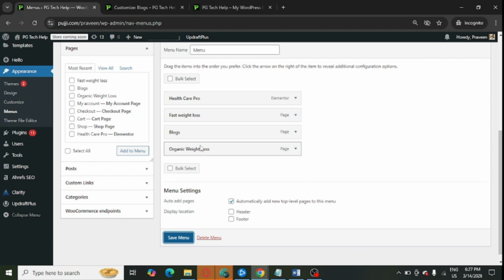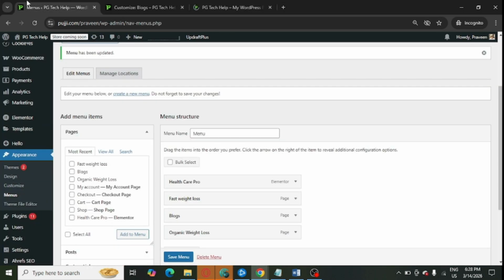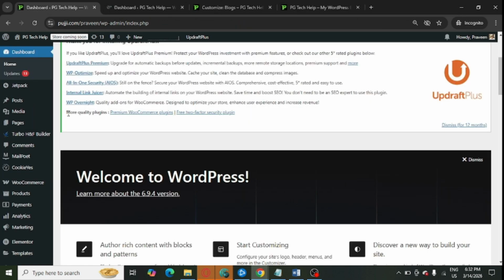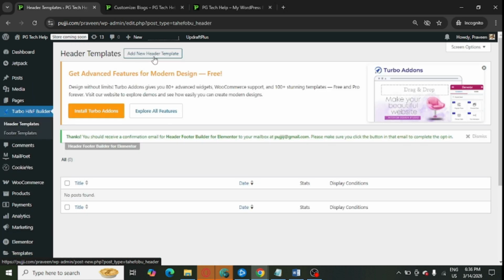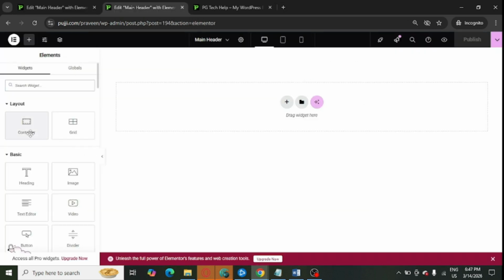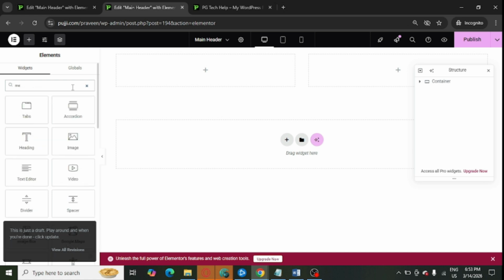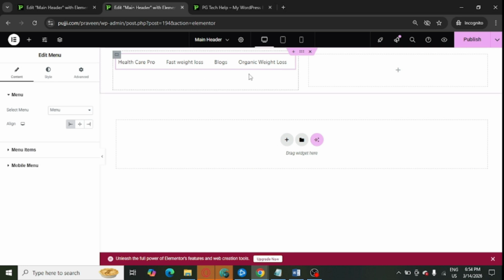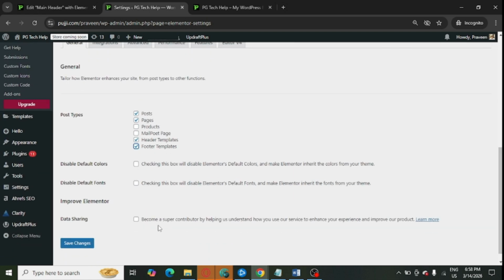WordPress Menu Not Showing on Elementor Website? Fix It Quickly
Is WordPress Menu Not Showing on Elementor? In this tutorial, I will give you the best fix to make it appear for you. You just need to follow the steps given below to fix this issue.

Steps to install a classic theme:
• Go to Appearance - Add New Theme
• Search Astra or Hello Elementor
• Click Install
• Click Activate

Install plugin Elementor Header & Footer Builder

• Go to - Appearance - Header Footer Builder
• Click Add New
• Select Header
• Click Edit with Elementor
• Drag the Nav Menu widget
• Select your created menu
• Click Publish

After clicking Create:

• Add a 2-column section
• In the first column add Site Logo
• In the second column add Navigation Menu
• Click Publish
• Now your menu will appear on the website.

If You Still Don't See Nav Menu

• Go to: Plugins - Installed Plugins
• Check if Elementor Header & Footer Builder is activated.
• If activated but still not showing:
• Go to Elementor - Settings
• Click General
• Make sure Post Types - Header Template is enabled
• Save

WordPress Menu is not showing in Elementor, how to fix Elementor menu not showing error,